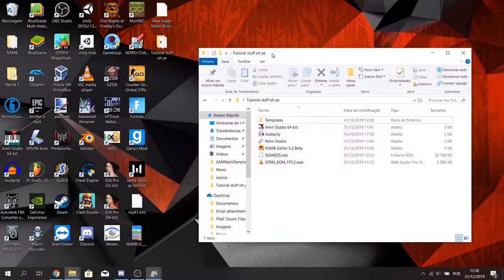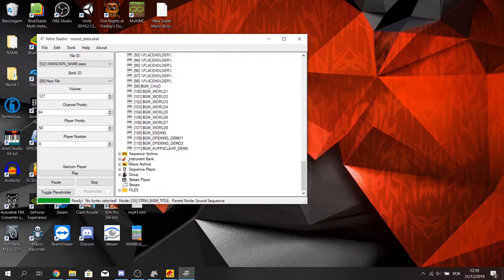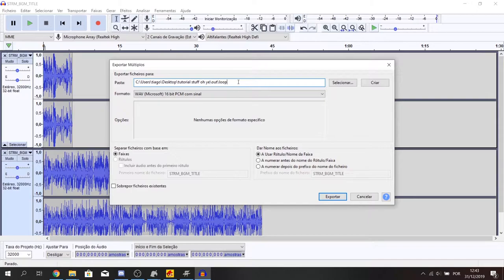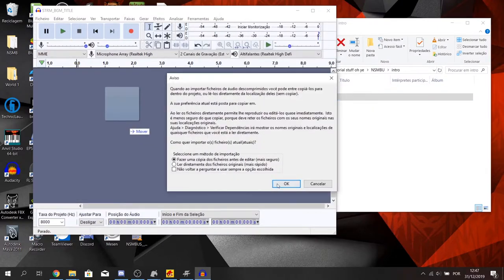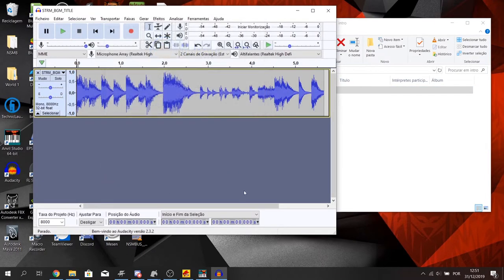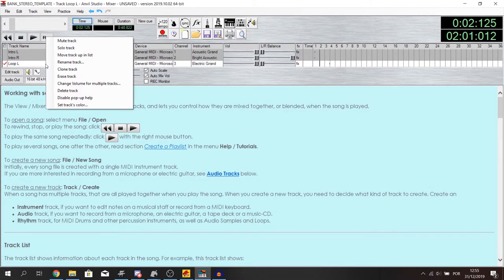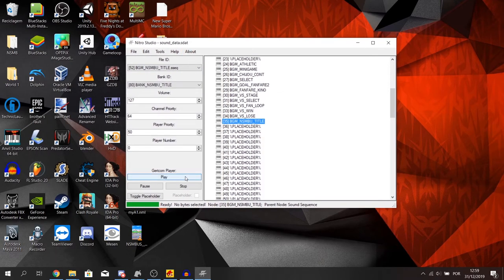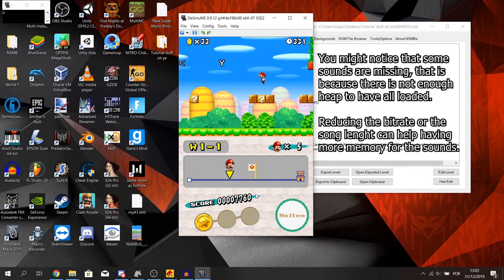NSMBDS - Importing Stereo Looping WAV Files.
*Downloads below:*